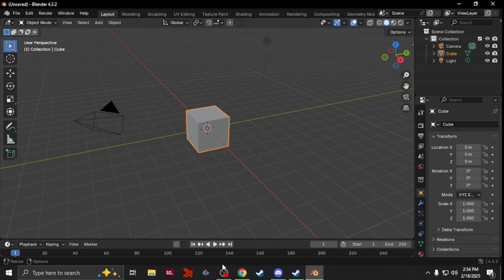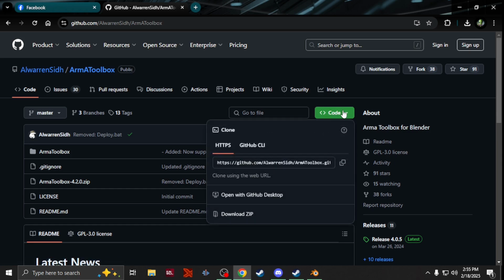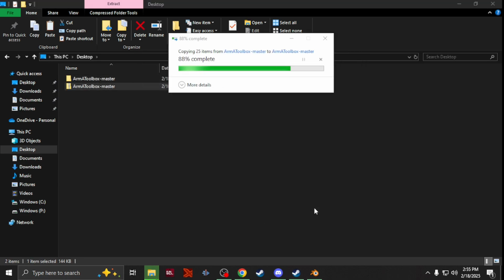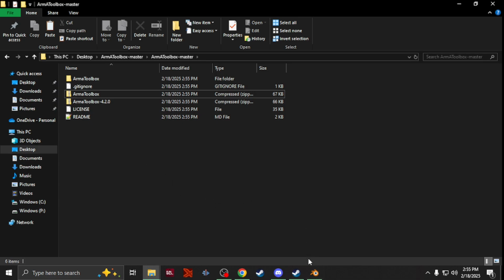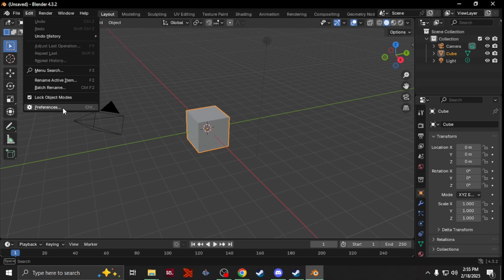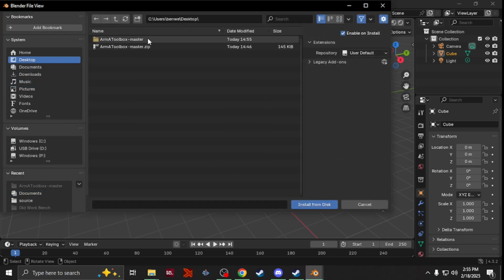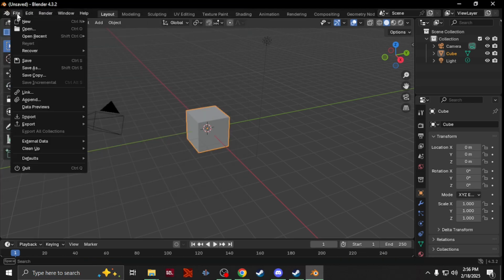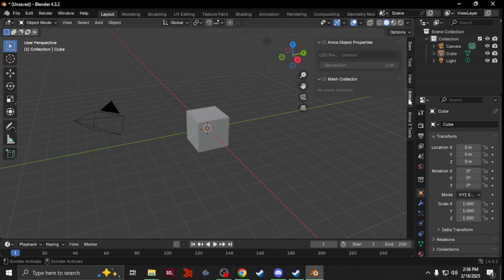DayZ Modding Tutorial, Updated Arma Tool Box for Blender Instructions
👽 In this video I show the simple process of how to install ArmaToolBox for Blender... If you like this video hit the thumbs up and sub for more... thanks for watching!!..👍👽

👽 Intro and outro Music is an Original song by myself called "A Ravens Stare" 👽